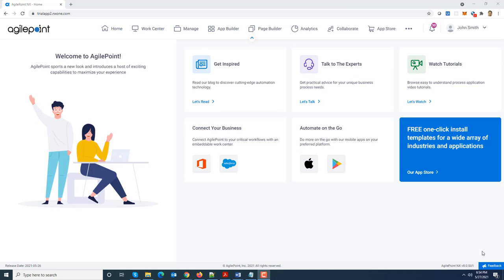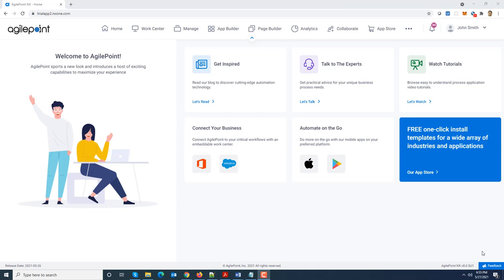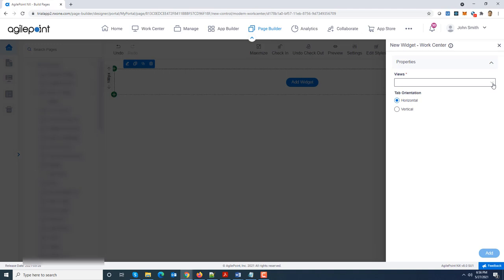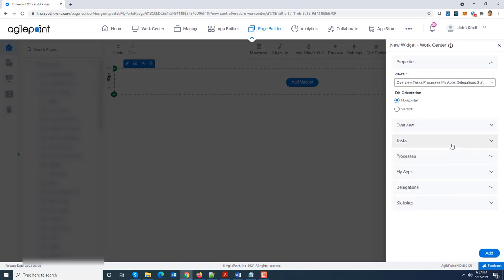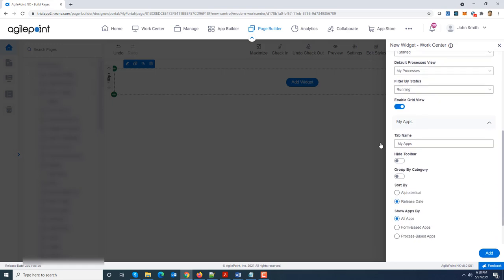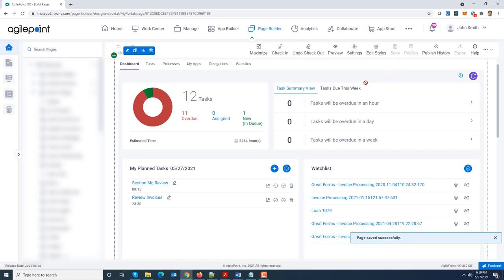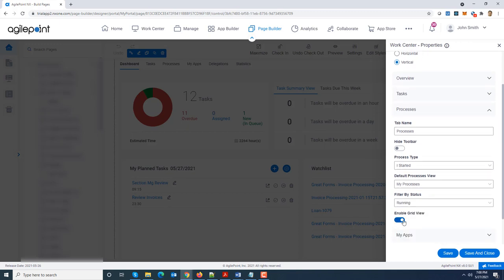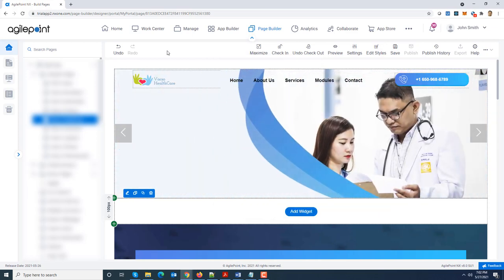Modern Work Center Widget For Page Builder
The new Work Center widget in Page Builder which provides the ability to embed and to create customized versions of Modern Work Center in a portal pages.